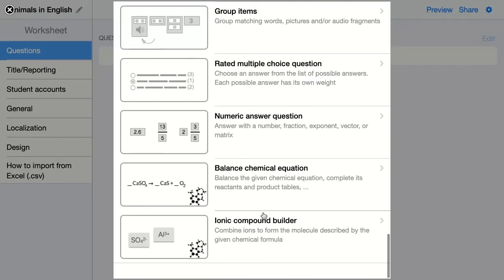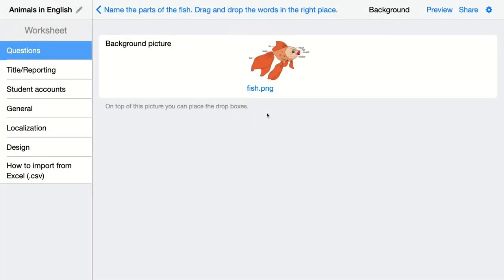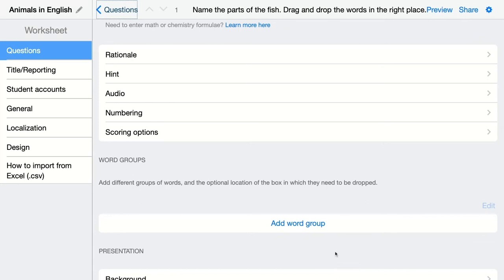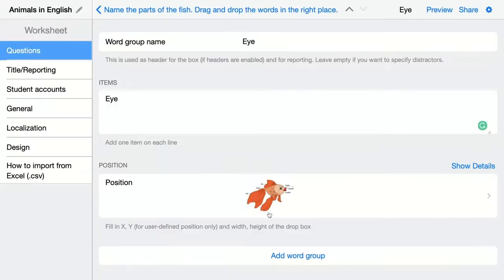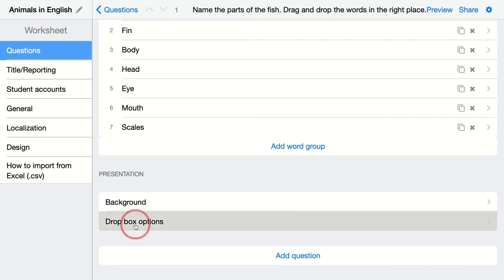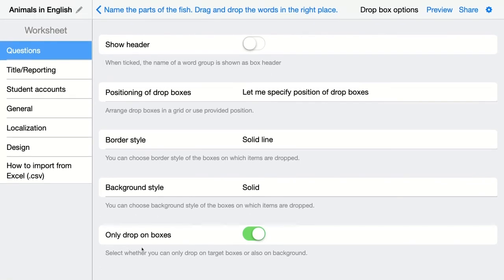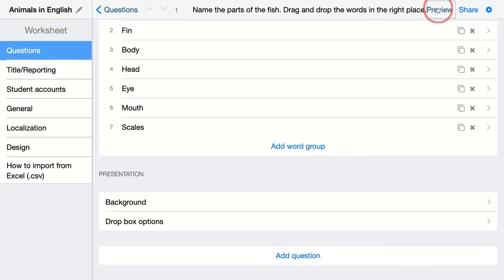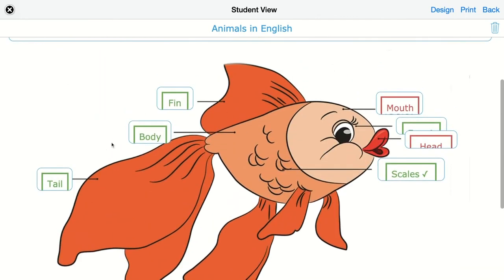How to create a "Text Drag & Drop" question in BookWidgets - Part 2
BookWidgets questions Explained - Text Drag & Drop question part 2

In this BookWidgets video tutorial, I'll show you how to configure the "Text Drag & Drop" question in BookWidgets. In this video, I show you how to use this question with a background image. These are more advanced settings than in the "part 1 video". Check out part 1 for the basics of this question.  You can create this question when choosing a quiz, worksheet, or split worksheet widget. Check out the "BookWidgets Explained: Questions" playlist for more BookWidgets question tutorials.

Video content:
00:00 Intro
00:20 Add a Text Drag & Drop question
00:44 Add a background
01:50 Add word groups
03:53 Drop box options
05:40 Scoring options
05:59 Student view

With BookWidgets you can create interactive exercises and automatically graded tests in minutes. This video explains how to create one of the 30+ interactive question types you can add to a BookWidgets quiz or (split) worksheet. You can integrate BookWidgets in many platforms like Google Classroom, Teams, Schoology, Canvas, Moodle, ... so you can create these digital exercises within your trusted learning management environment. Give it a try